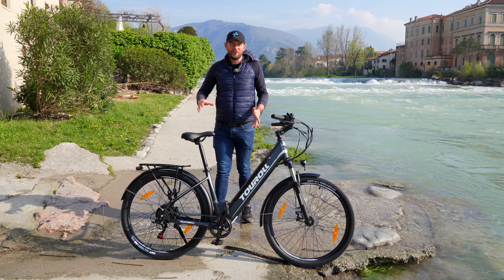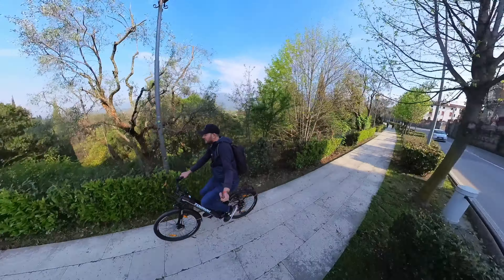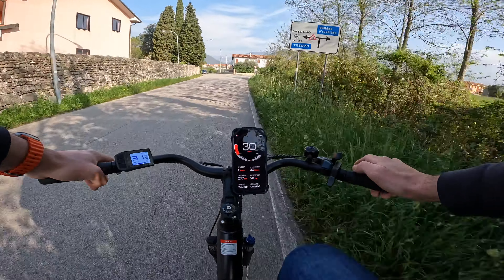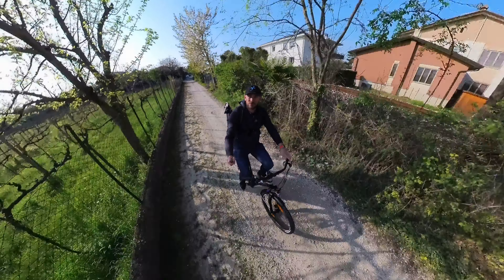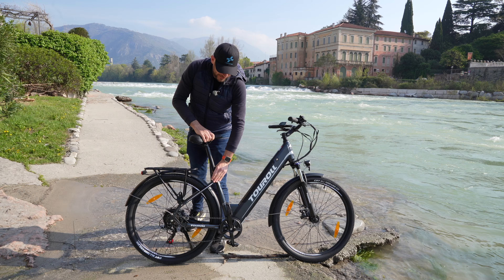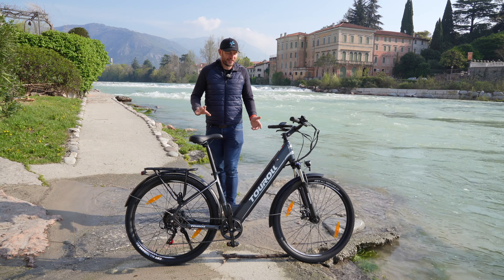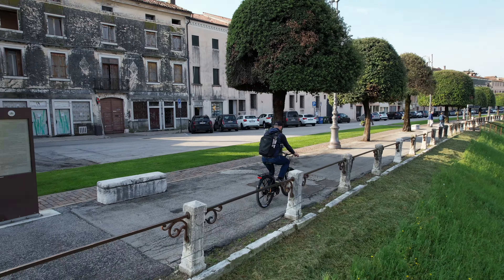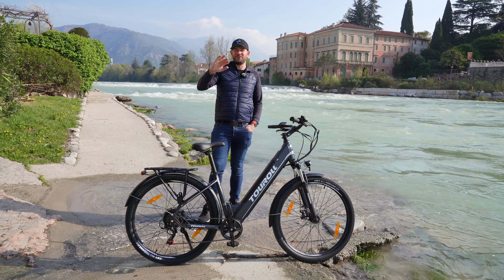Bici Elettrica da Città ECONOMICA! 100Km di Autonomia! TOUROLL J1 ST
Prezzo finale: 779€

Gimbal camera
Gimbal smartphone
Mac mini
Schermo BENQ
Supporto Cuffie
Supporto schermo
SanDisk 1T
SanDisk 4T
Hard Disk archiviazione
Lampada scrivania